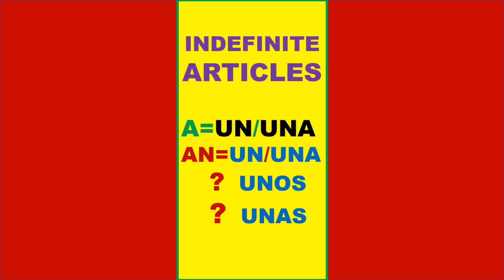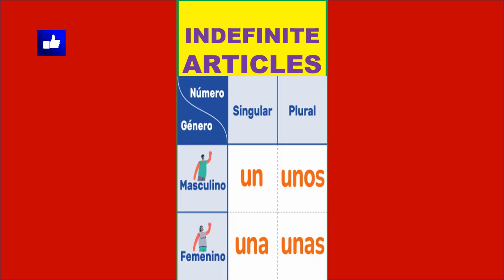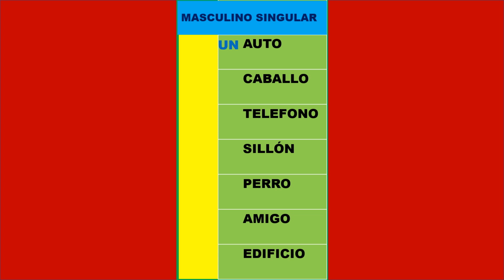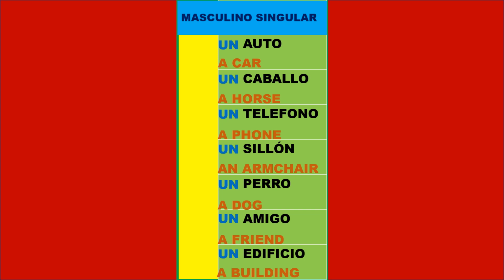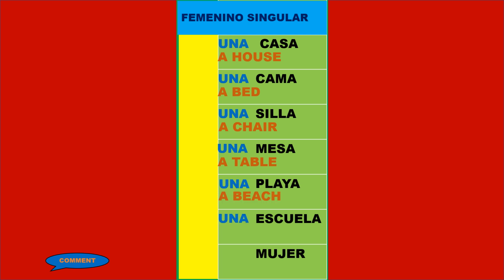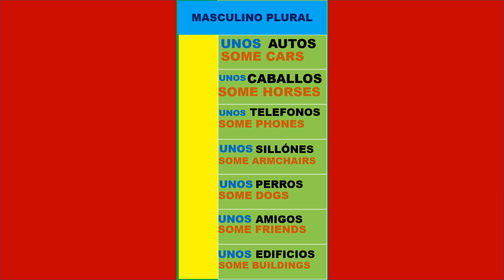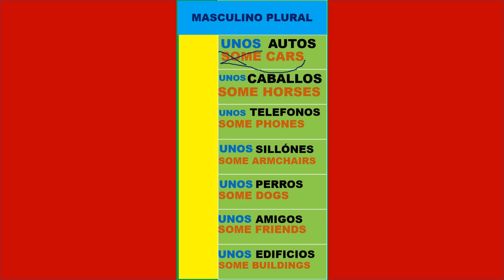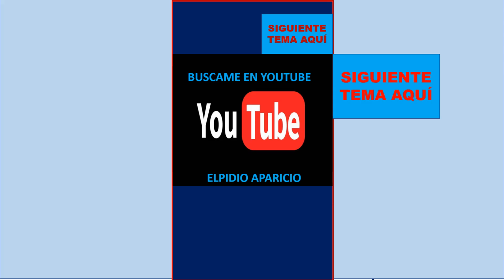INDEFINITE ARTICLE IN SPANISH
Are you confused about how to use Spanish indefinite articles? In this video, we break down "un, una, unos, unas" with clear explanations and real-life examples.
Perfect for beginners and Spanish learners at A1–A2 levels.